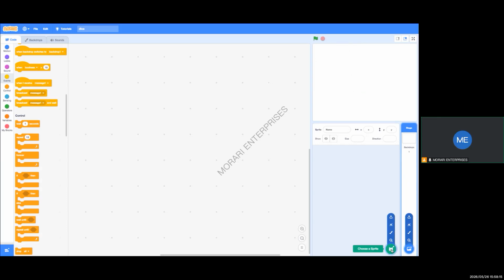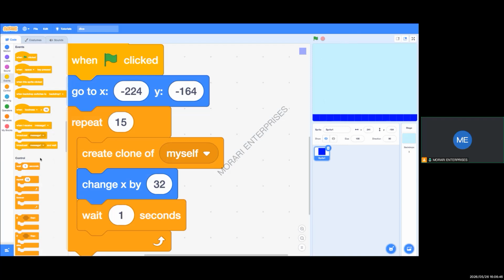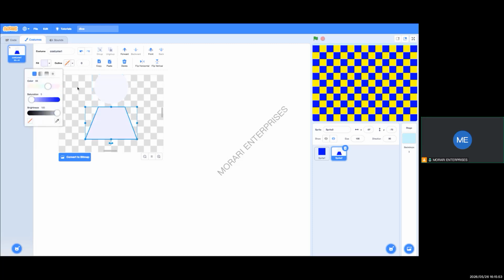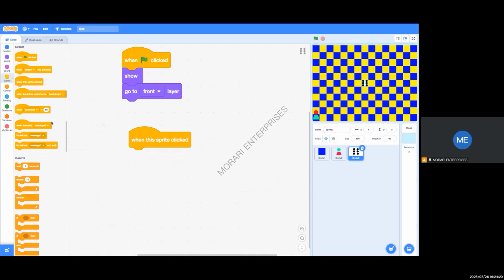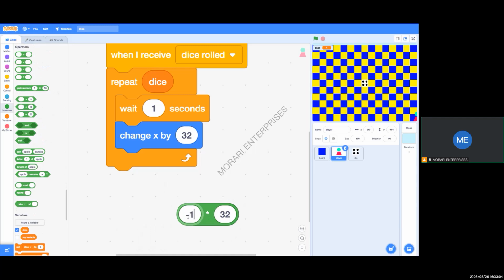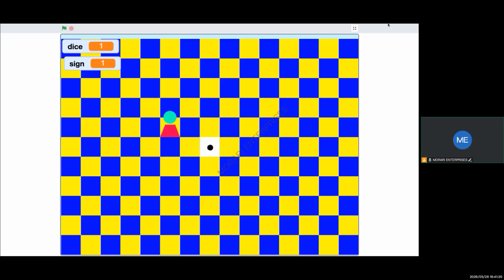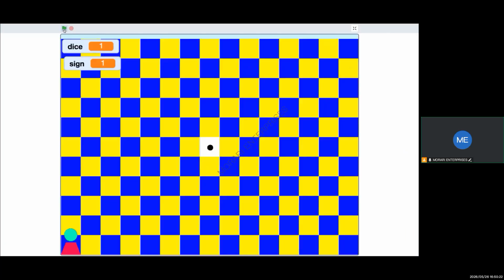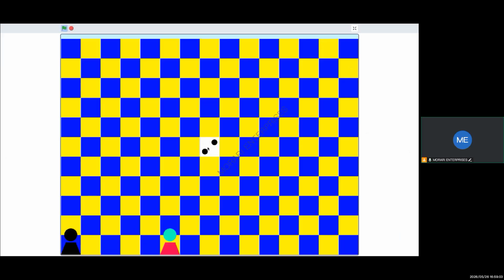DESIGN A BOARD GAME: BASICS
We get. to it. A math approach to game design